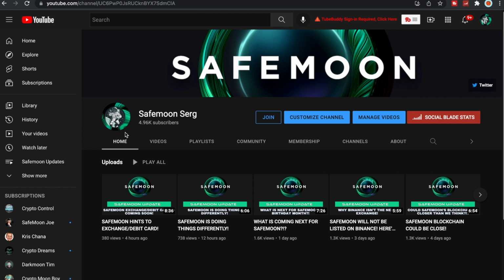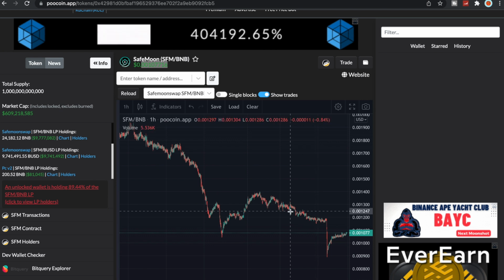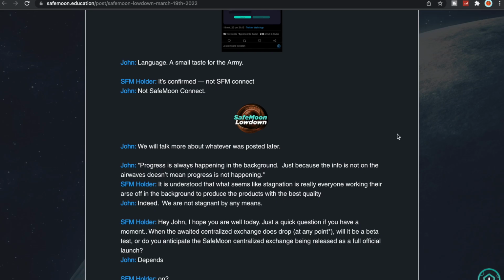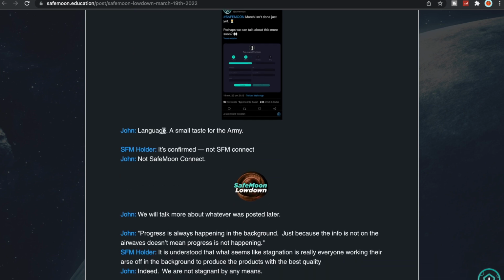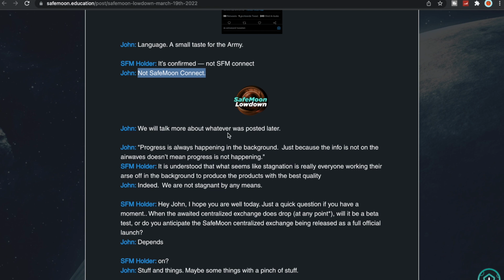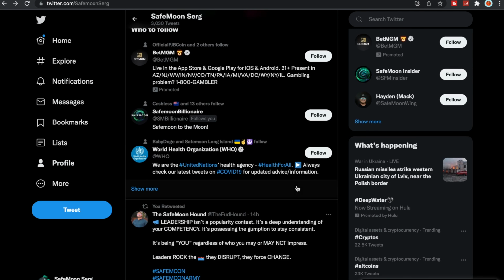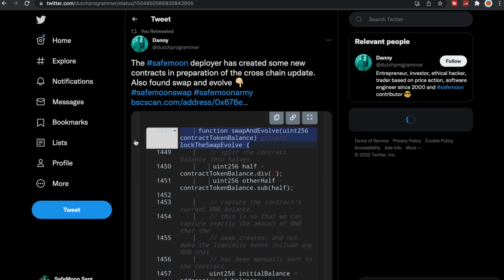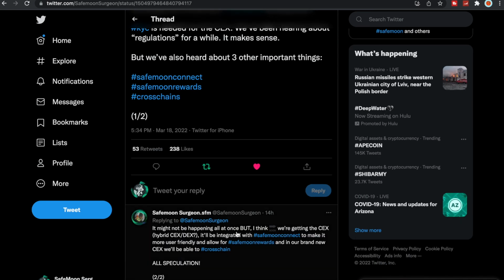WHAT SAFEMOON CEO JOHN KARONY HAD TO SAY ABOUT THE EXCHANGE!